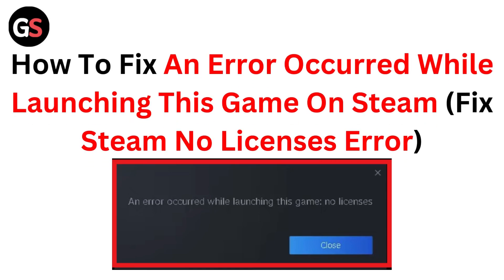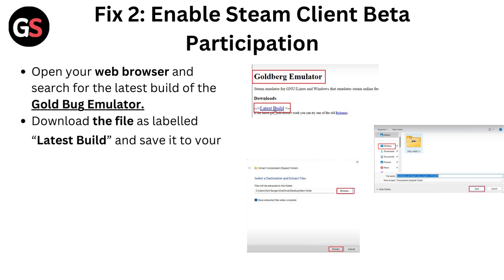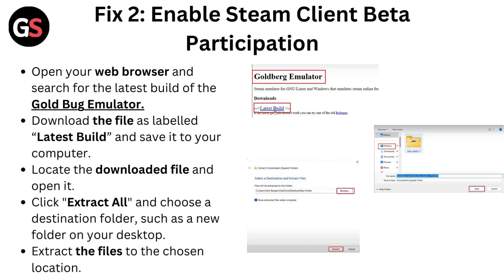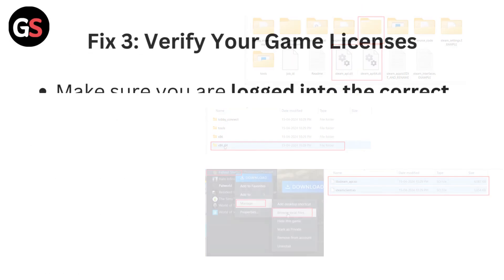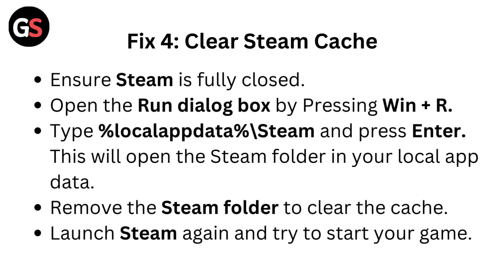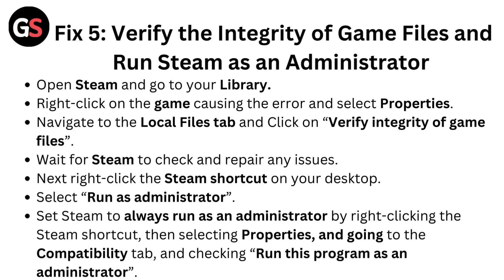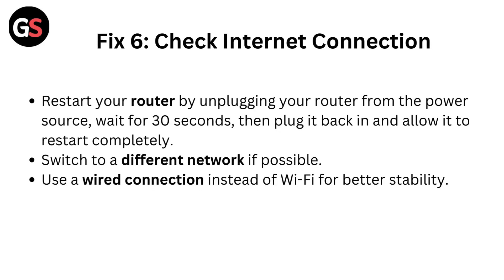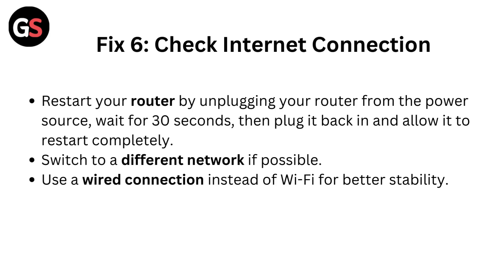How To Fix An Error Occurred While Launching This Game On Steam (Fix Steam No Licenses Error)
In this informative video, we will guide you through the process of resolving the "Error Occurred While Launching This Game" issue on Steam, specifically addressing the "No Licenses" error. Our step-by-step instructions will help you troubleshoot and fix this common problem, ensuring a smoother gaming experience. Join us as we explore effective solutions to get you back in the game without further delay.

00:10 Fix 1: Enable Steam Client Beta Participation
00:38 Fix 2: Enable Steam Client Beta Participation
01:39 Fix 3: Verify Your Game Licenses
01:53 Fix 4: Clear Steam Cache
02:17 Fix 5: Verify the Integrity of Game Files and Run Steam as an Administrator
03:00 Fix 6: Check Internet Connection